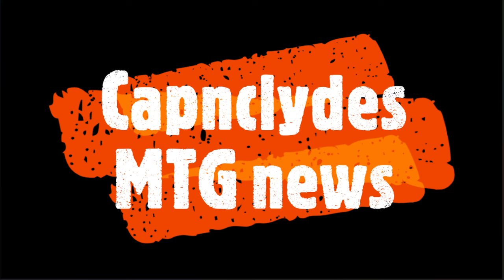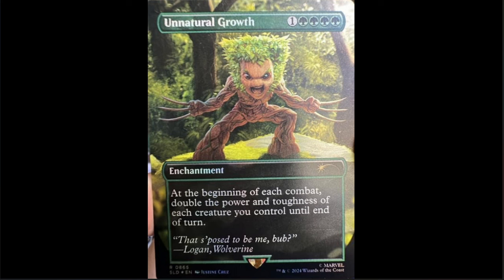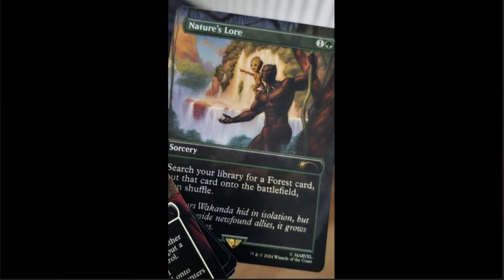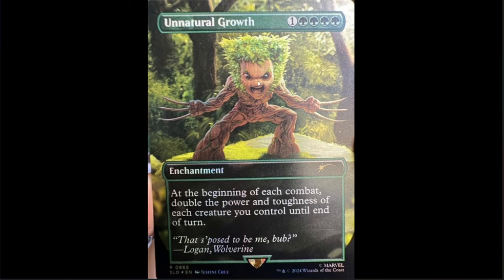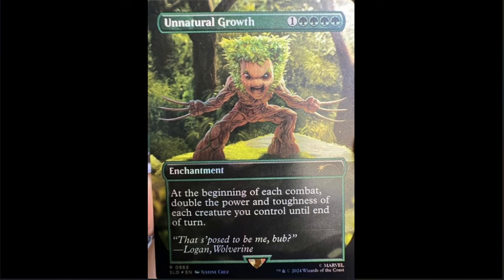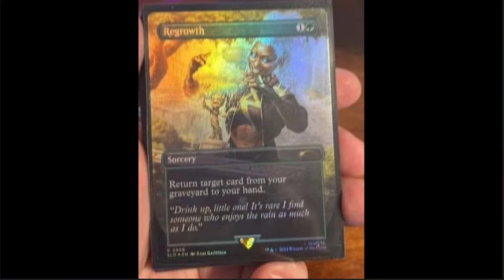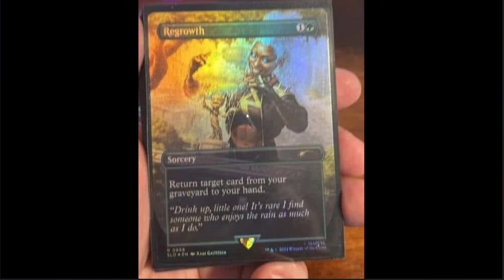marvel secret layer bonus cards are revealed